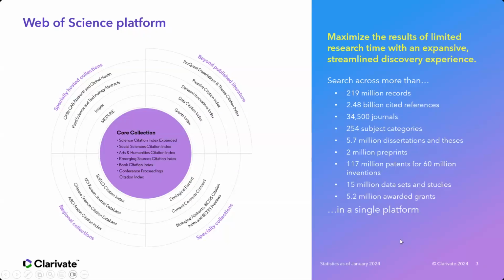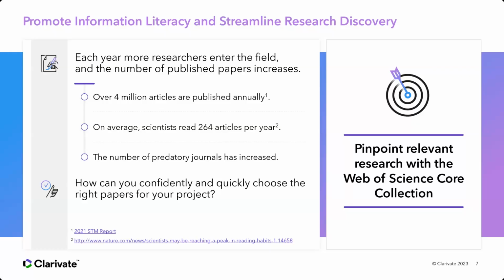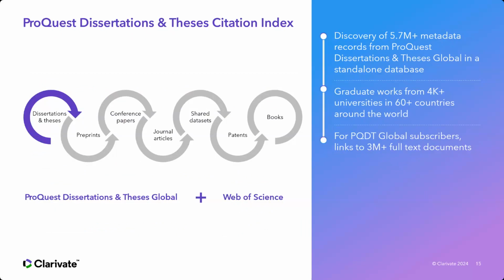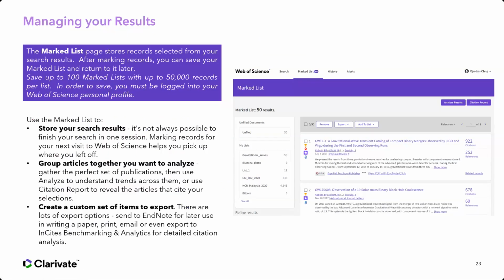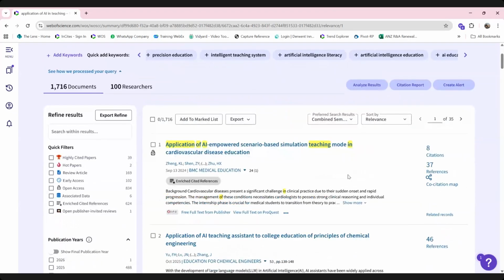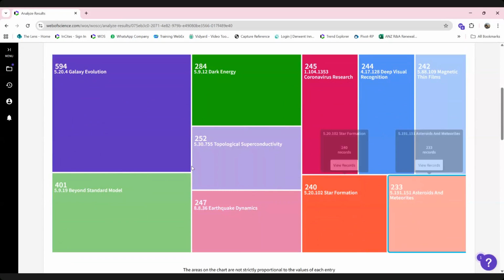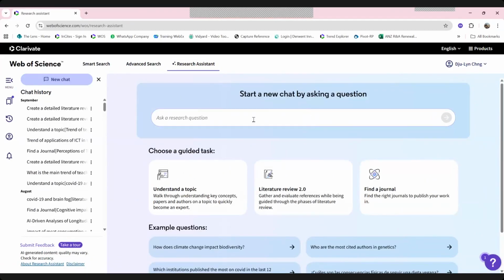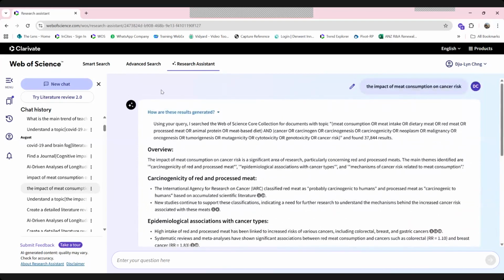Making Research Discovery more Efficient with Web of Science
Research Discovery using Web of Science
- Undestand the different content type that is explorable on WOS
- Learn how to identify important research papers to read
- Learn how to identify research gaps to get novel research ideas
- Use analytics tools to help make decisions on reference selections
- Get a closer look at Web of Science Research Assistant to see how it can help you with a comprehensive literature review, identify gaps and propose hypotheses